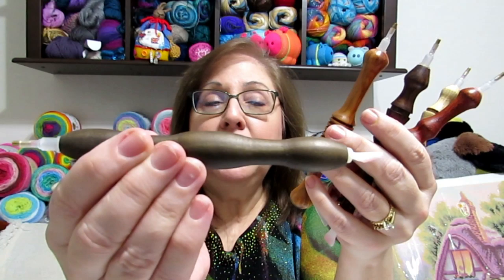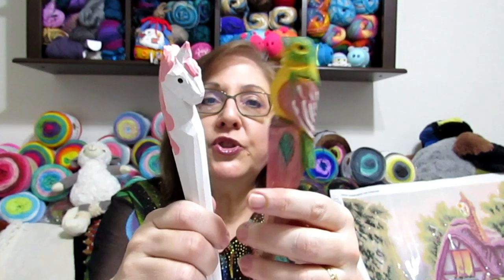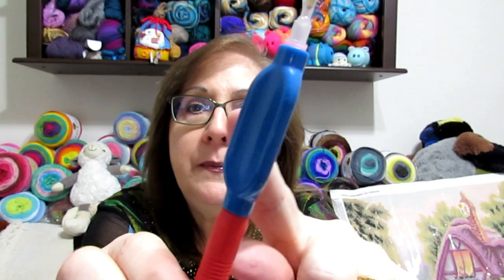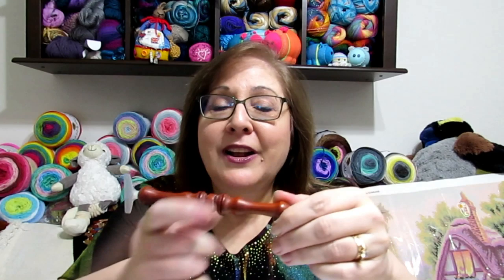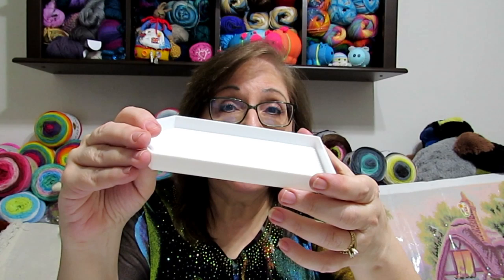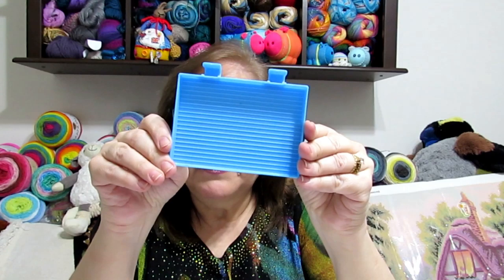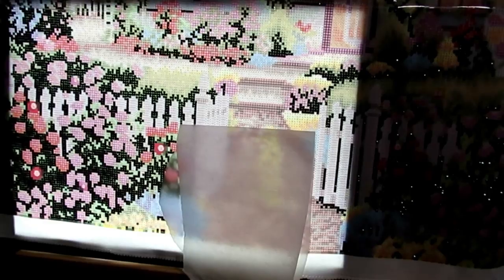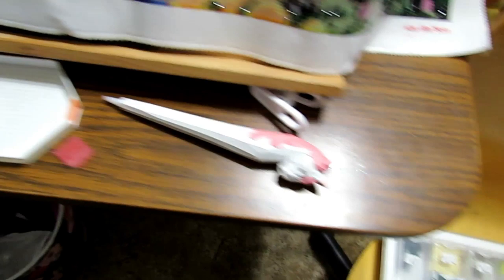😊 My favorite diamond painting tools and how I work on a large canvas 😊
Some of my favorite diamond painting things on Amazon: if you purchase from this link, you won't pay more for your purchase, but I will receive a few cents

Link to plastic tips on AliExpress